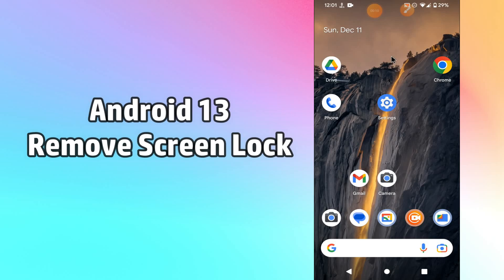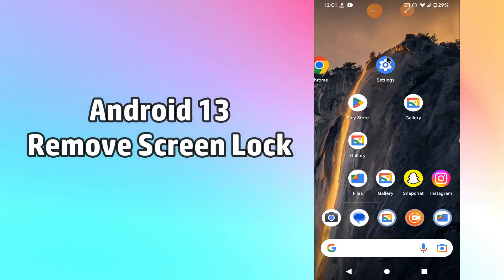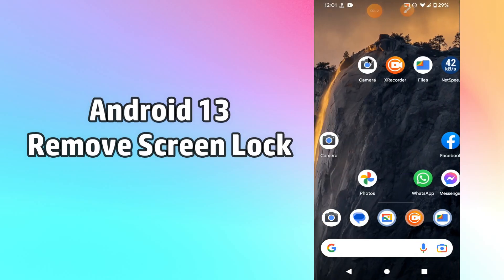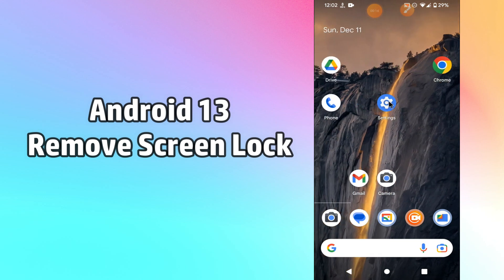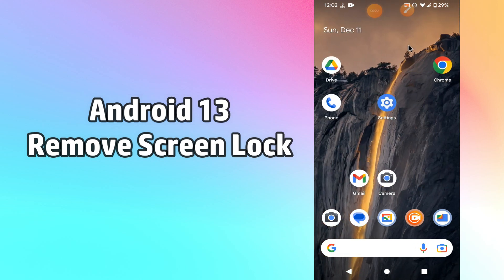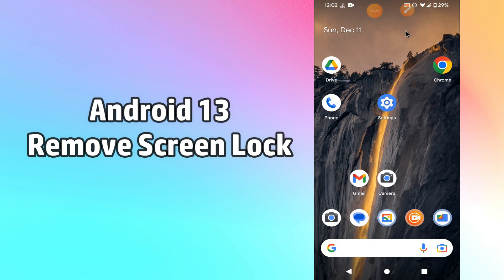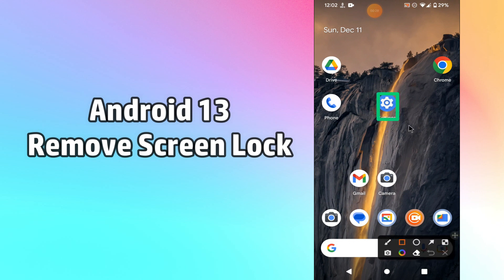How to Remove Screen Lock Android 13